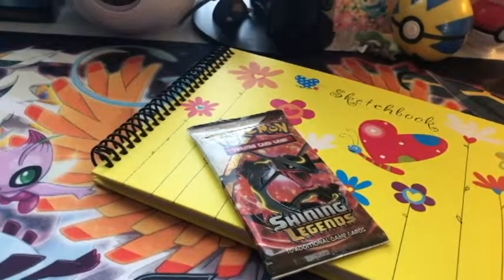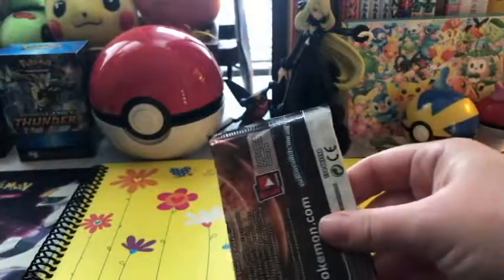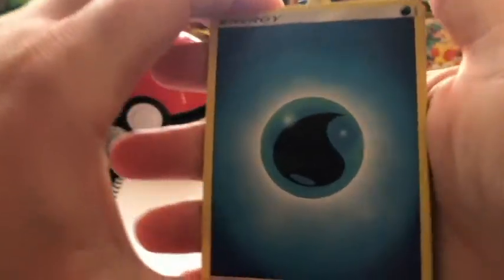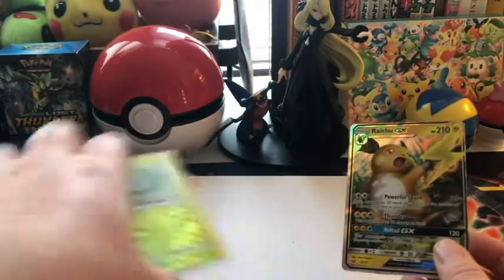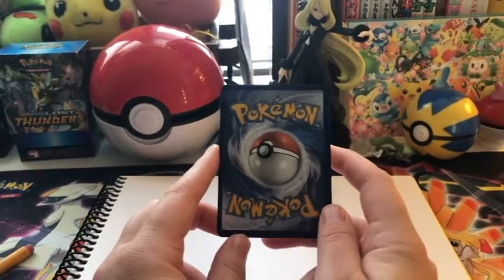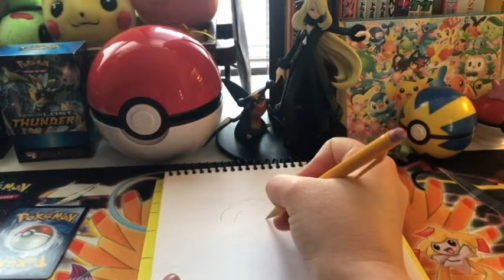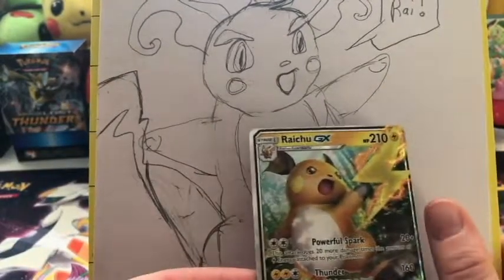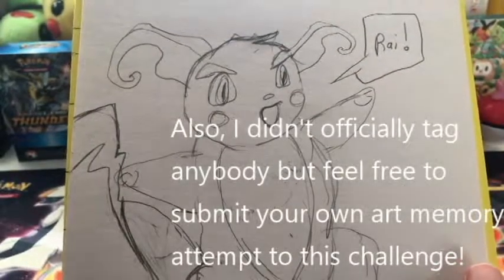Pokemon Art Memory Challenge ~ A New Fusion??? XD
Today I take on the challenge posted by channel Bill's Lighthouse, called the Pokemon Art Memory Challenge! (See video

The idea is to open a pack, select a card with a Pokemon on it at random (as opposed to a trainer or energy card), and try to draw it from memory after only looking at it for a short time!

How will I do? And will I create a new Pokemon Fusion in the process?? If so, probably not one anybody has thought of doing before XD - well, watch on and find out!